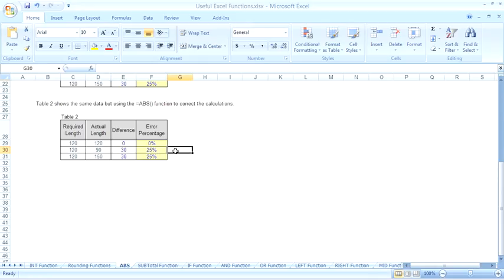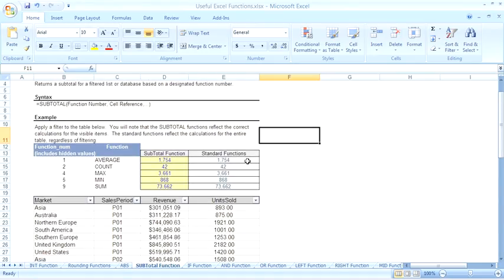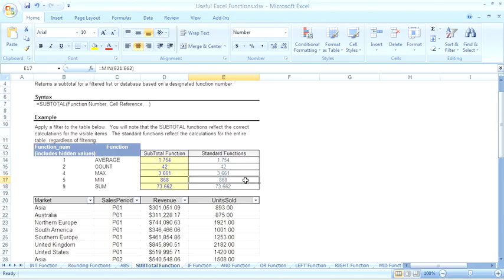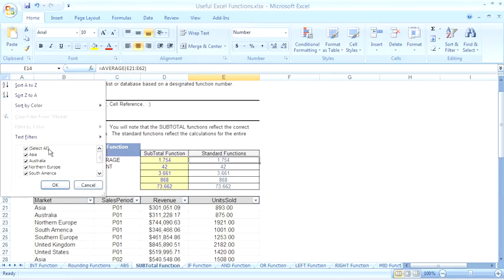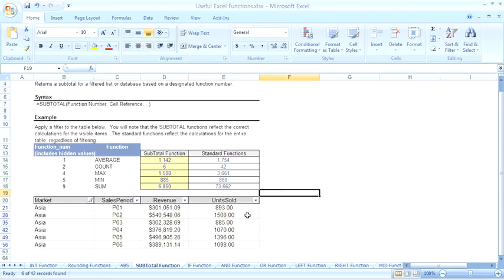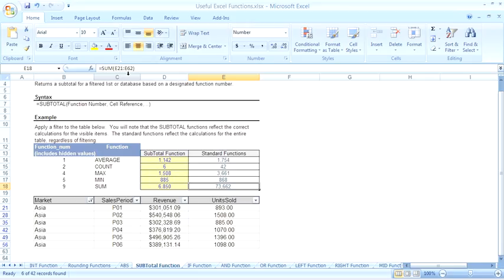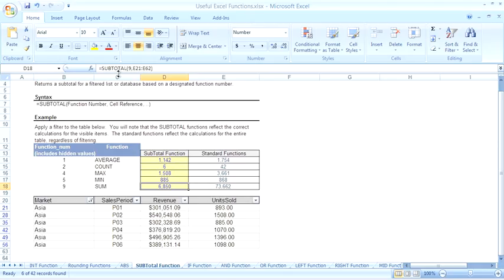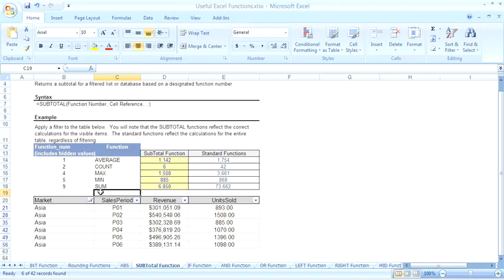TXL07ES_P01_C05_L04.mov